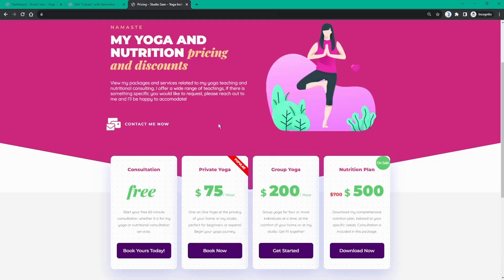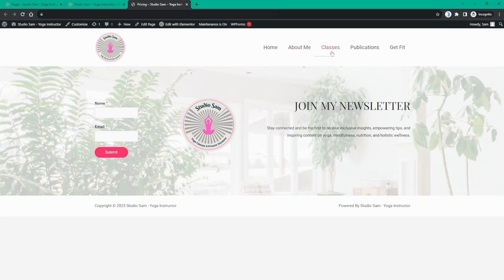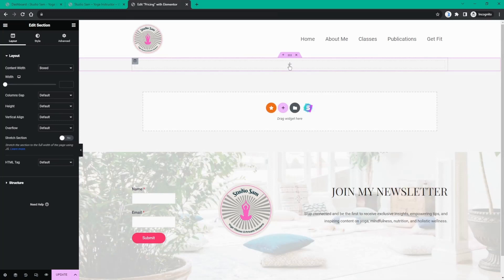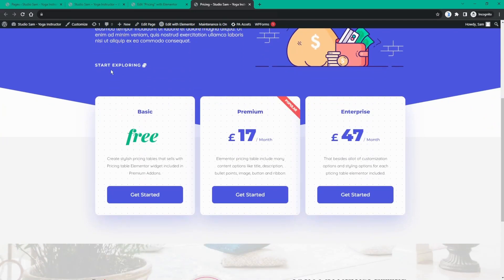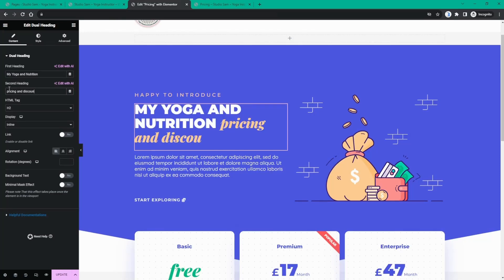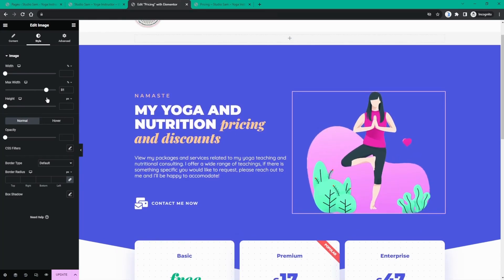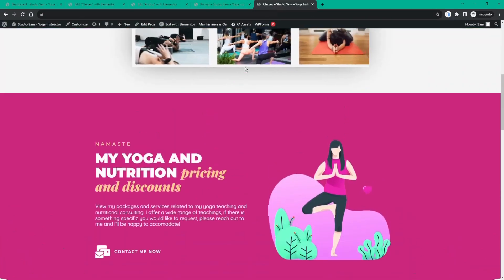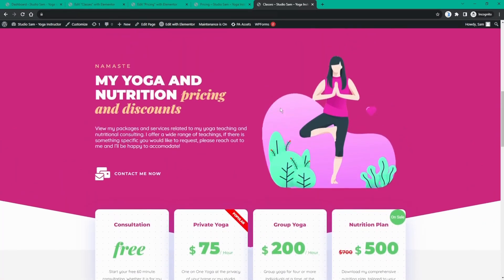Craft an Animated Pricing Table in WordPress with This Easy Elementor Tutorial (Step-by-Step)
🎨 Welcome to my comprehensive Elementor Pricing Table Tutorial! Learn how to create stunning animated pricing tables using Elementor (free version) along with a free plugin.

🌟 You will also learn how to master advanced styling techniques and add dynamic animations to bring your pricing tables to life in 2023 that will elevate your website and WOW your audience.

0:00 Introduction: Pricing Table Overview
1:16 Install Premium Addons Plugin + Load to Your Website
6:39 Edit Contents of Pricing Table + Set Color Scheme
30:52 Add Styling to Your Pricing Table + Advanced Tricks and Techniques
51:11 Wrapping It Up